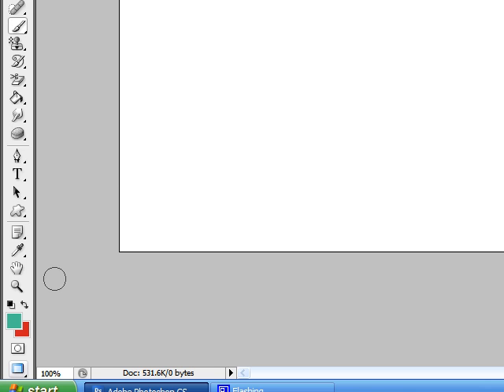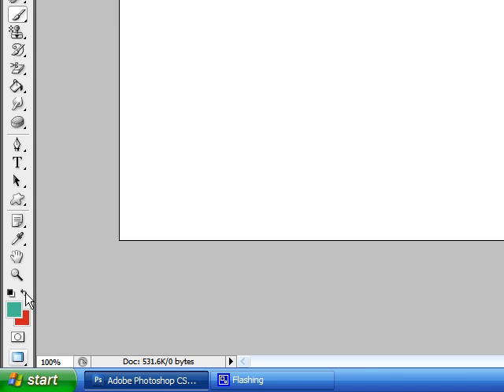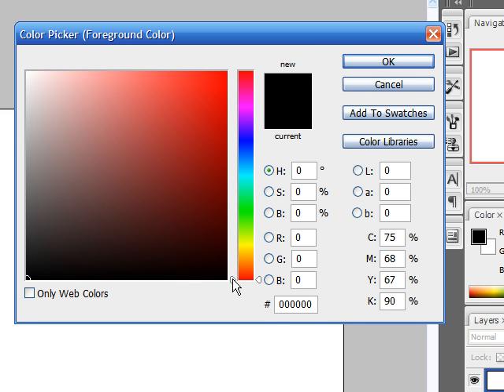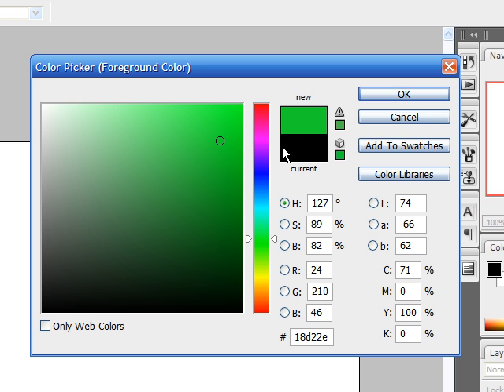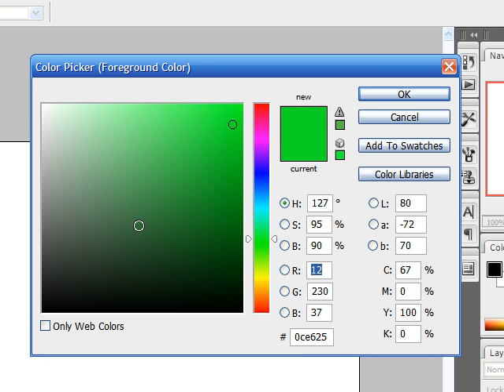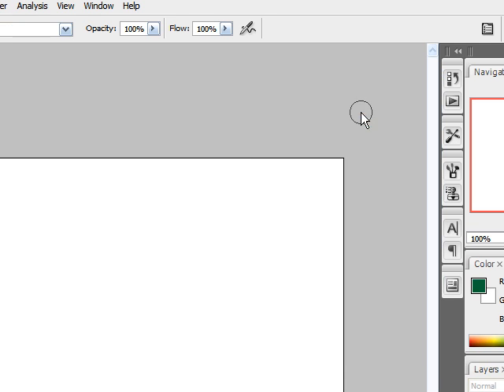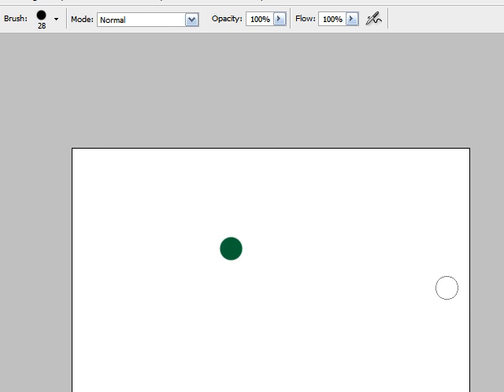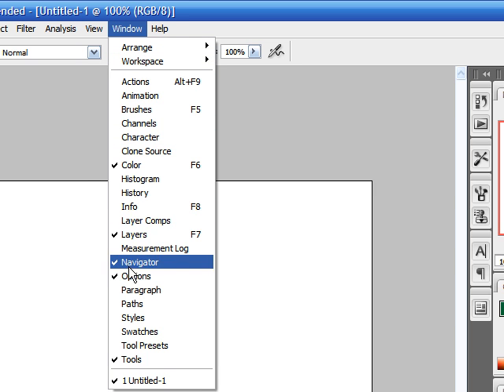Photoshop Tutorial - 4 - Colors